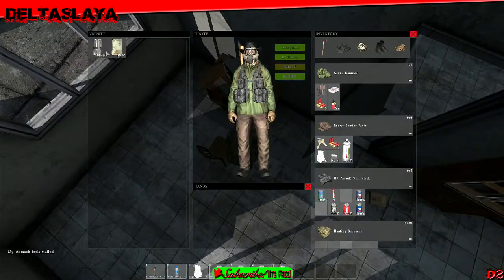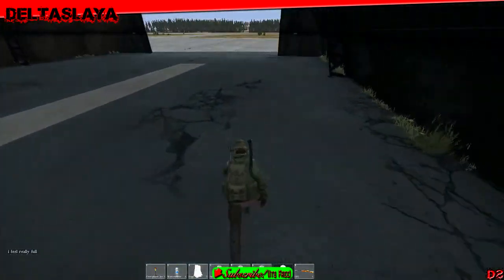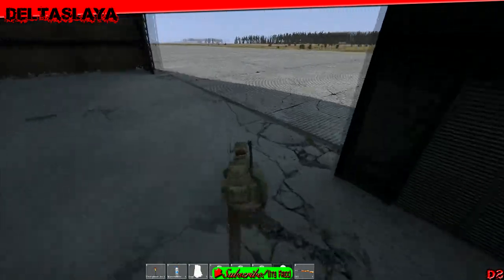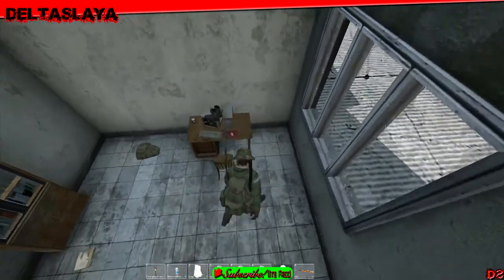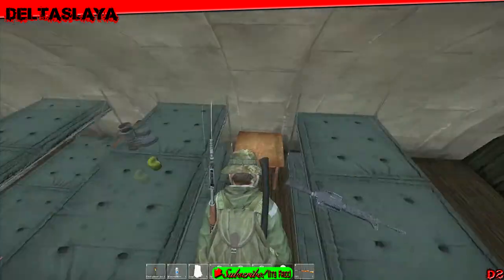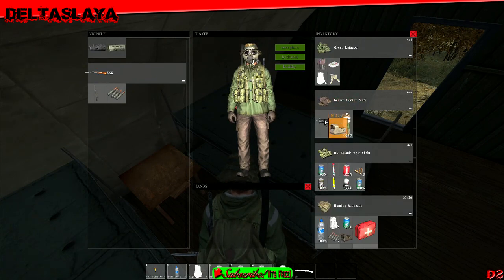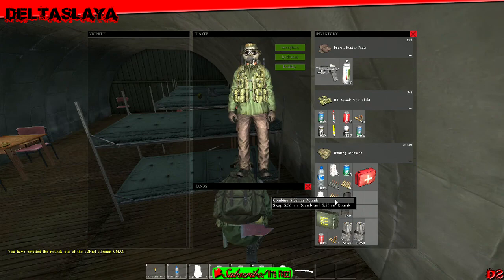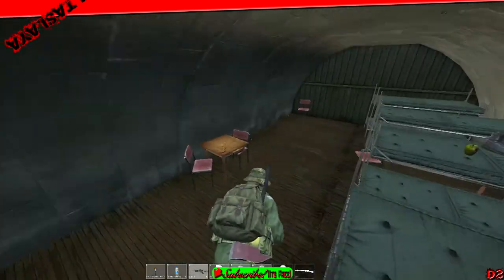"Finally Found M4" - DayZ Standalone Gameplay - Part #7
Finally found another M4 after being reset!
My 7th episode of DayZ (Standalone)!
AWESOME APP!: "iZurvive" get it on iTunes App Store! (I think its on android too.) Awesome Map for DayZ!